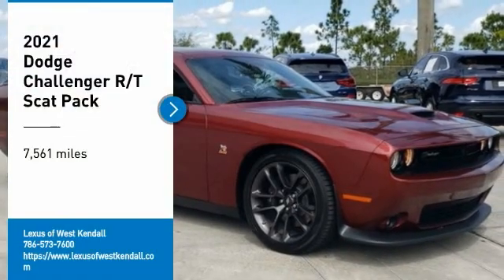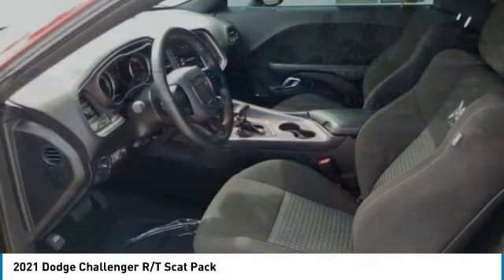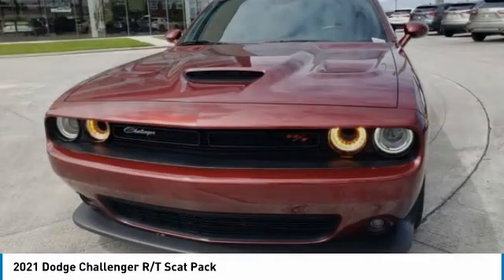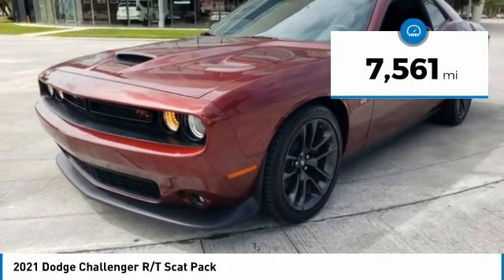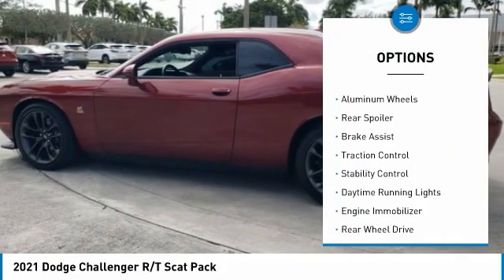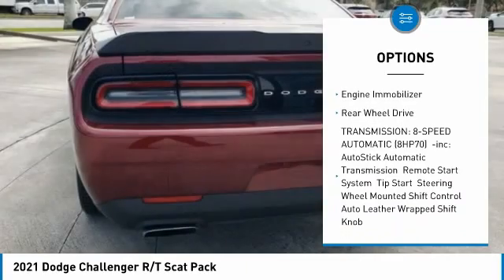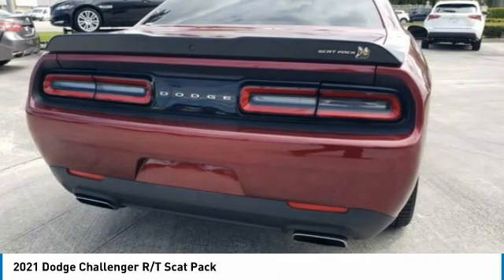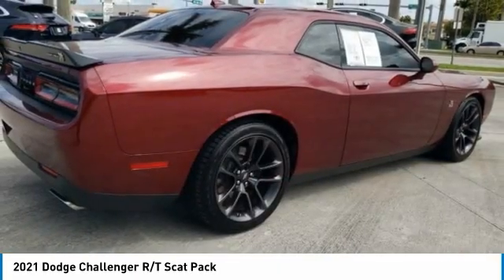2021 Dodge Challenger N32029A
2021 Dodge Challenger R/T Scat Pack